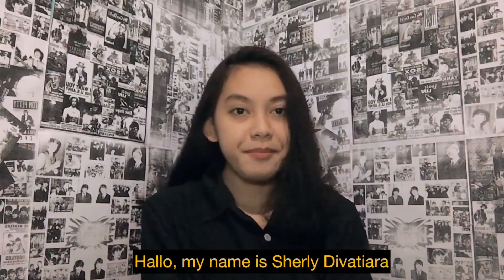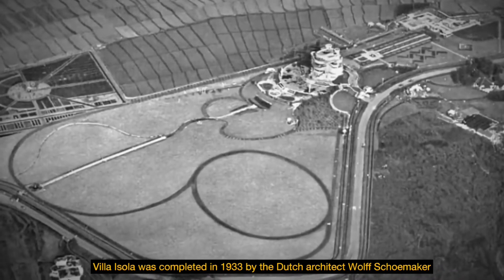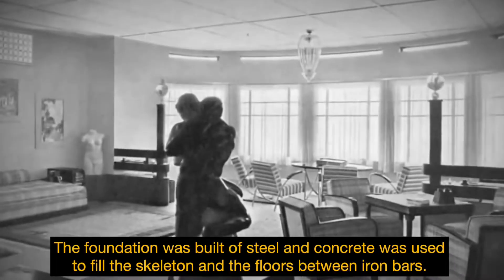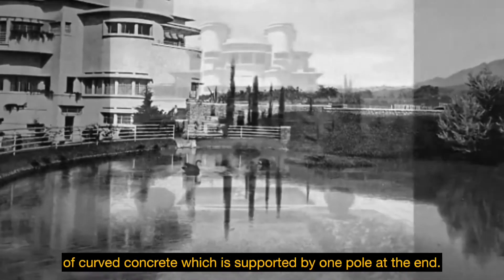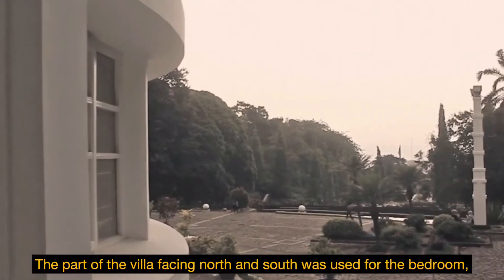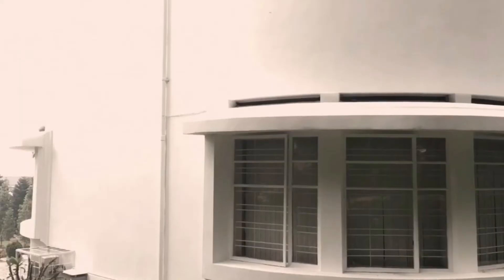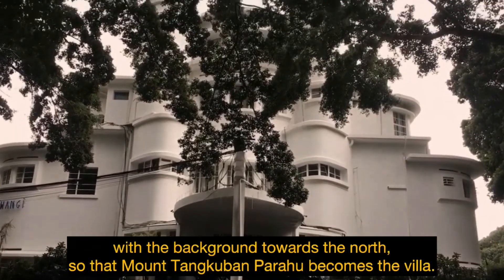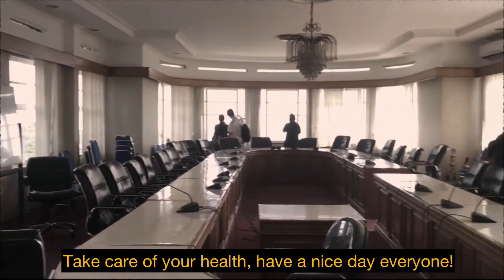Villa Isola: one of the art deco buildings in Bandung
Villa Isola (now Bumi Siliwangi) is an art-deco building in the northern part of Bandung, the capital of West Java province of Indonesia.

created by:
Ayu Setya Ningrum (2000464)
Sherly Divatiara (2001409)

Bahasa Inggris(AT320)
Arsitektur-A 2020

Fakultas Pendidikan Teknik Arsitektur
Departemen Pendidikan Arsitektur
Universitas Pendidikan Indonesia